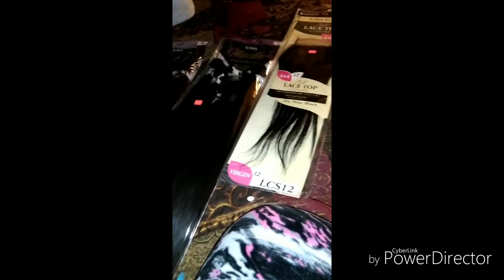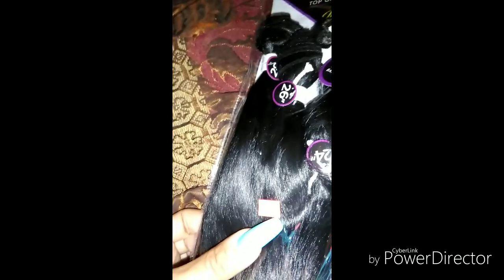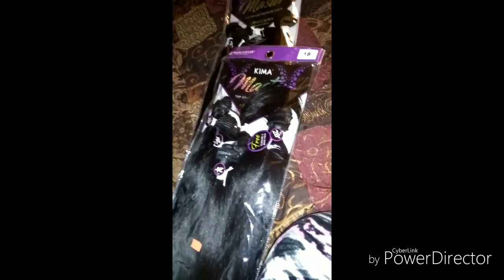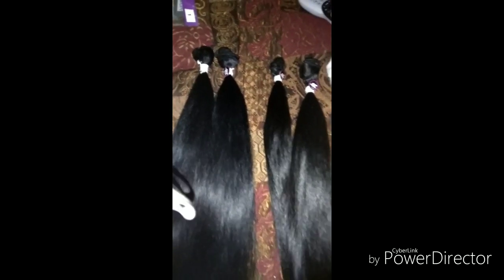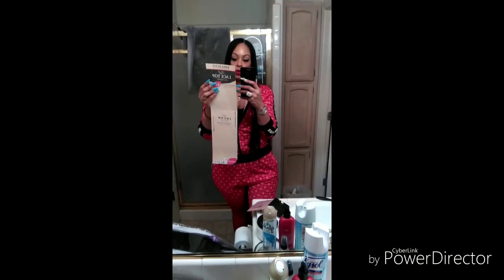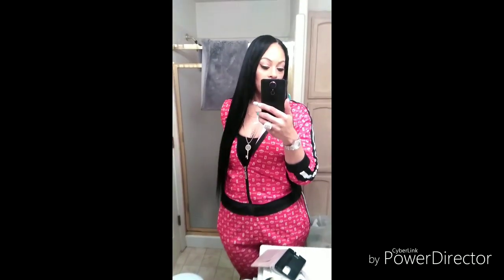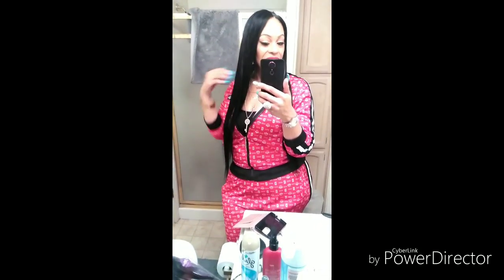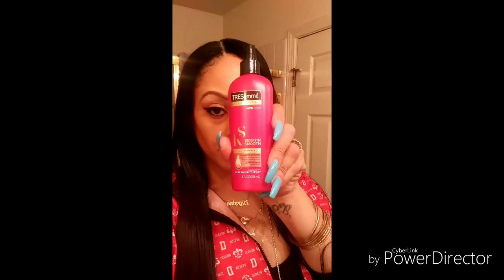Affordable Beauty Supply Hair Review!!! Harlem 125 Kima Master Hair.